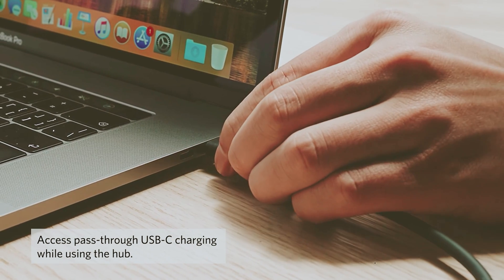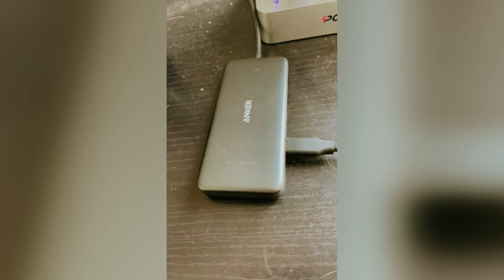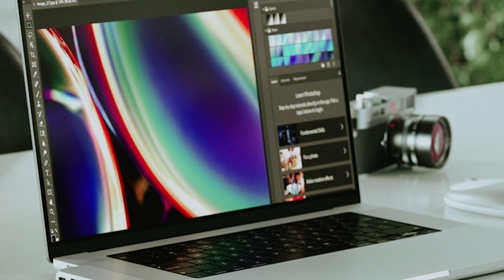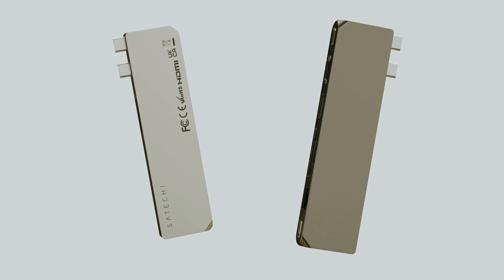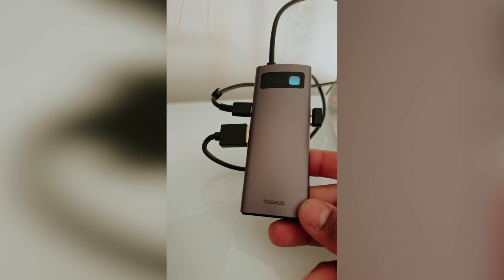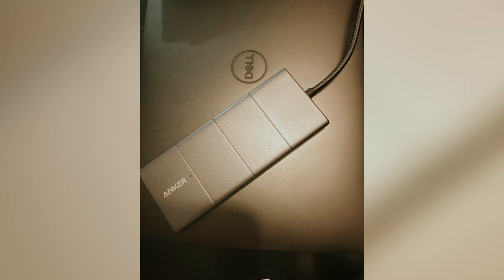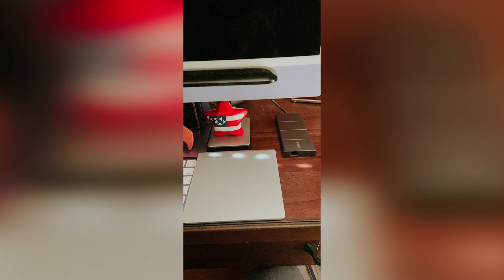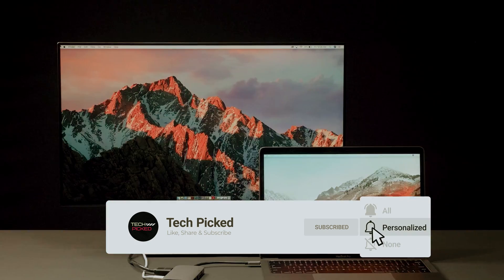Top 5: Best USB C Hubs (2025)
Here is the list of Best USB C Hubs we listed in this video.

1. Anker USB C Hub – Best USB C Hub Overall

2. Anker 565 11-in-1 – Best Premium USB C Hub

3. Baseus 7-in-1 – Best Portable USB C Hub

4. Satechi Pro Hub Max – Best USB C Hub for Macbooks

5. Anker 341 – Best Budget USB C Hub

Join us in this video as we explore the best USB C hubs on the market, perfect for enhancing your connectivity and productivity. Leading the list is the Anker USB C Hub, celebrated as the best overall for its reliable performance and versatile ports. For those seeking a premium option, the Anker 565 11-in-1 stands out with its extensive range of features and superior build quality. If portability is a priority, the Baseus 7-in-1 is the best choice, offering a compact design without sacrificing functionality. MacBook users will find the Satechi Pro Hub Max to be the ideal companion, seamlessly integrating with their devices and providing essential ports. Finally, the Anker 341 is highlighted as the best budget option, delivering great value and essential connectivity without breaking the bank. Tune in as we delve into the unique features and benefits of these top USB C hubs, helping you find the perfect match for your tech setup.